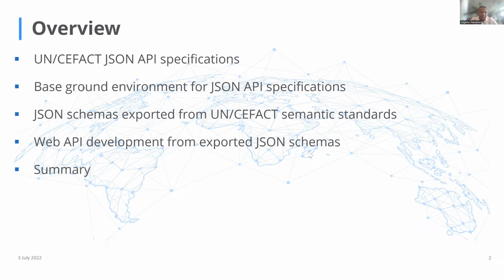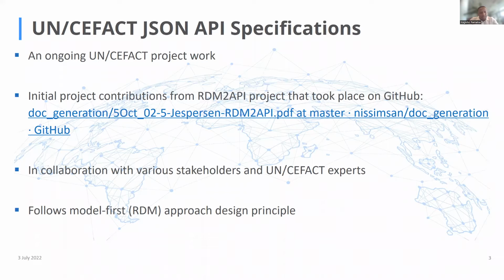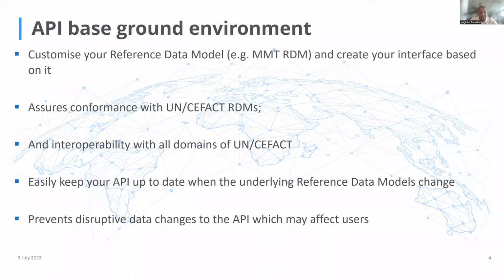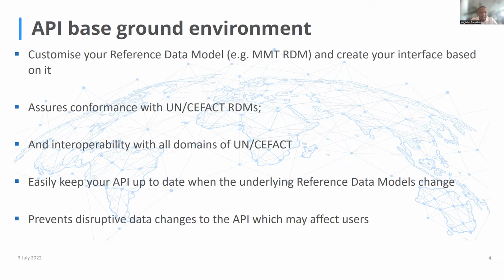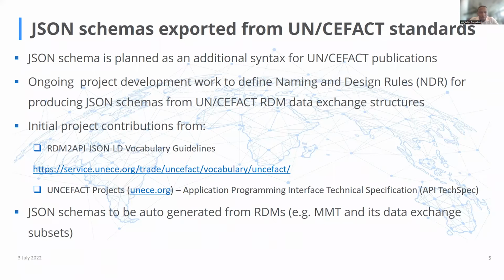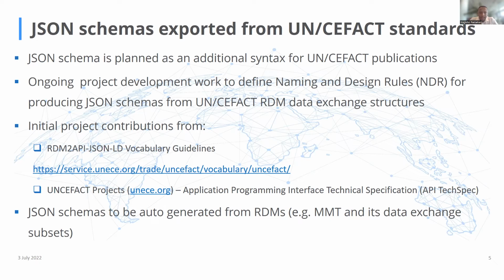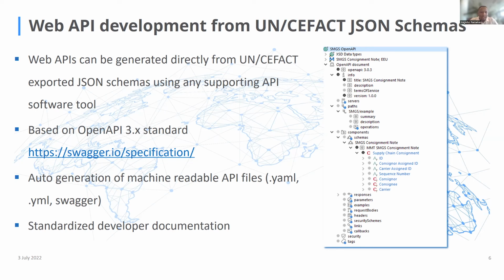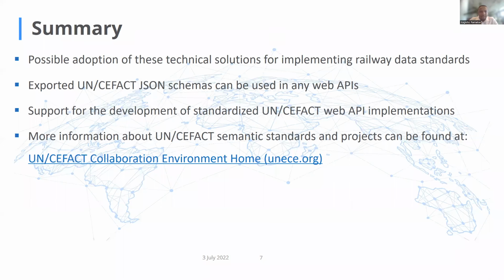Module 2. Kagisho Ramatsa - JSON API Specifications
As part of the high-profile multi-agency United Nations Development Account project Transport and Trade Connectivity in the Age of Pandemics, UNECE has developed a segment focusing on the harmonization of standards for the digitalization of data and document exchange in multimodal transport and trade, all available on unttc.org.